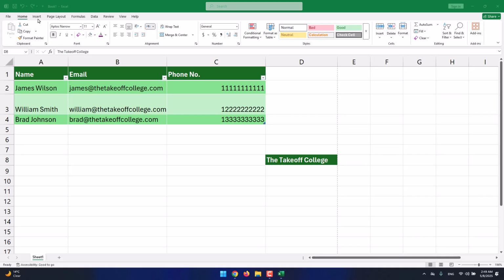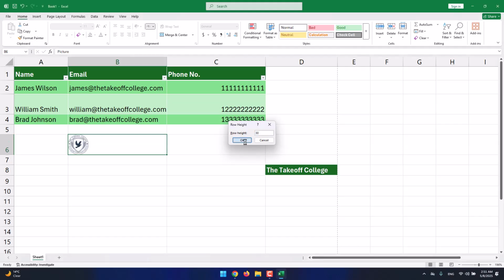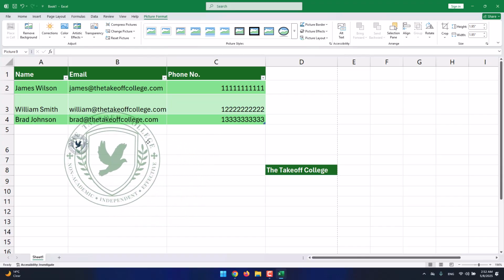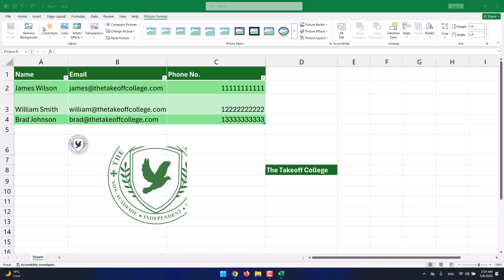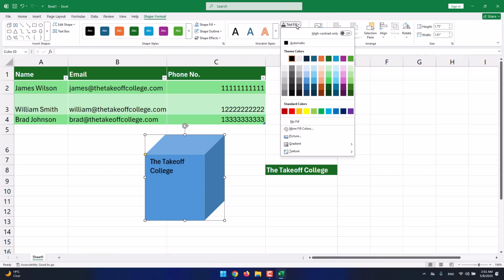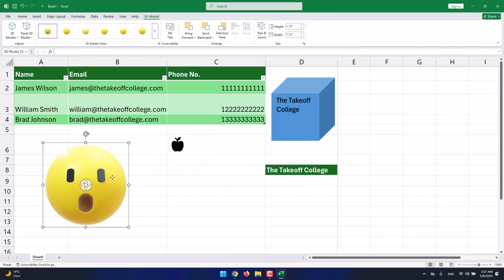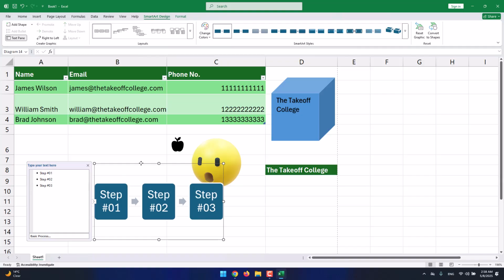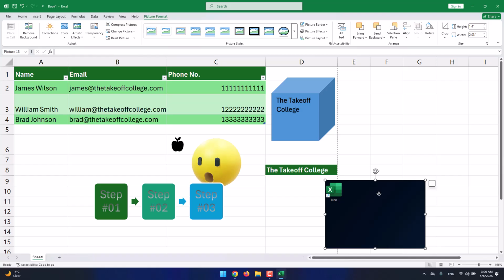Microsoft Excel: Inserting Visual Elements (Images, Shapes, Icons, etc.)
Turn your plain spreadsheets into engaging, interactive documents by adding visual elements in Excel. In this lesson, you’ll discover how to insert shapes, images, icons, and other design elements that bring your data to life. Visuals are powerful because they help communicate information quickly and clearly. We’ll go step by step through inserting and resizing images, using shapes for emphasis, and customizing icons to make your spreadsheets more intuitive. You’ll also learn how to layer and align elements for a polished design. Whether you’re creating a school project, a business report, or a personal tracker, visuals make your work more appealing and easier to understand. By the end of this video, you’ll know how to move beyond text and numbers, creating spreadsheets that look professional and leave a lasting impression.